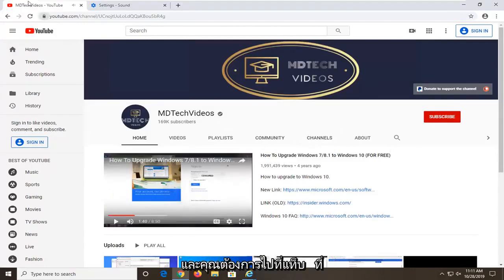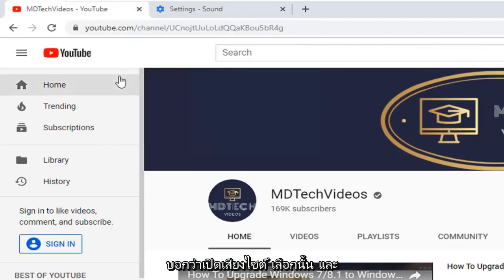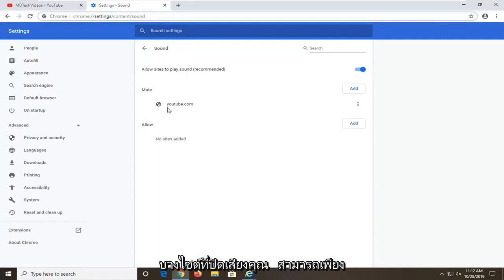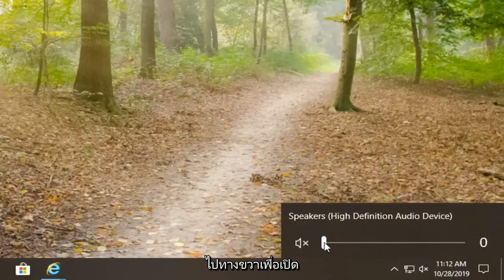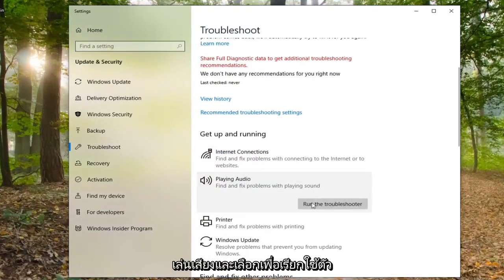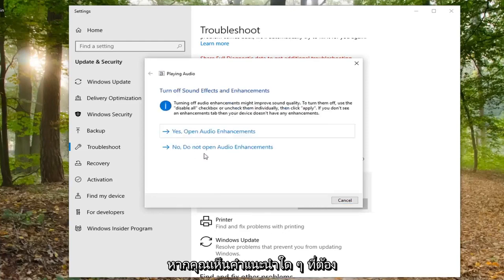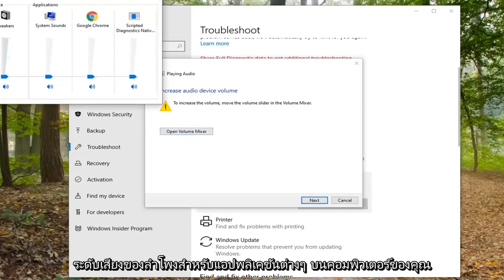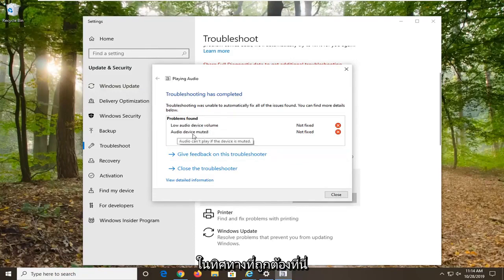แก้ปัญหา เล่น YouTube บน Google Chrome เสียงไม่ดัง เสียงไม่ออก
ไม่มีเสียงด้วย YouTube FIX [บทช่วยสอน]

ลิงค์: chrome://settings/content/sound

ในบทช่วยสอนนี้ เราจะพิจารณาสาเหตุที่เป็นไปได้ที่ YouTube ไม่มีเสียง เราจะไม่ดูถูกสติปัญญาของคุณและถือว่าคุณได้ตรวจสอบแล้วว่าทั้งอุปกรณ์และ YouTube ของคุณไม่ได้ปิดเสียงและเปิดเสียงไว้

YouTube เป็นเว็บไซต์สตรีมมิ่งวิดีโอยอดนิยม หากคุณอยู่ที่นี่ อาจหมายความว่าคุณไม่ได้ยินเสียงหรือเสียงเมื่อเล่นวิดีโอ YouTube นี่เป็นปัญหาทั่วไปที่ผู้ใช้ YouTube เผชิญและสามารถแก้ไขได้ง่ายเช่นกัน มีหลายสาเหตุสำหรับปัญหา No Sound บน YouTube นี้ และในโพสต์นี้ เราจะพูดถึงสาเหตุที่เป็นไปได้และการแก้ไขด้วยเหตุผลเหล่านั้น โดยส่วนใหญ่ การรีสตาร์ทอุปกรณ์เป็นตัวเลือกที่ดีที่สุดในการแก้ไขปัญหาชั่วคราวเหล่านี้

สิ่งแรกที่ต้องตรวจสอบคือการตั้งค่าระดับเสียงของอุปกรณ์ของคุณ ตรวจสอบและตรวจสอบให้แน่ใจว่าไม่ได้ปิดเสียงลำโพงของอุปกรณ์หรือตั้งค่าระดับเสียงต่ำสุด ตรวจสอบการตั้งค่าคอนฟิกของลำโพงอุปกรณ์ของคุณด้วย บางครั้งแถบเลื่อนระดับเสียงอยู่ที่การตั้งค่าต่ำสุด ดังนั้นเราจึงไม่เห็นไอคอนปิดเสียงบนลำโพง บางครั้งตัวควบคุมเสียงในตัวของ YouTube ก็ถูกปิดเสียงด้วยหรือตั้งค่าระดับเสียงต่ำสุด ตรวจสอบให้แน่ใจด้วยว่าไม่ได้ปิดเสียงไอคอนลำโพงในแท็บเบราว์เซอร์ที่กำลังเล่นวิดีโออยู่

ไม่มีเสียงวิดีโอ youtube
ไม่มีเสียง youtube chrome
ไม่มีเสียง youtube windows 11
google chrome youtube ไม่มีเสียง
ไม่มีเสียงจากวิดีโอ youtube
youtube แก้ไขเสียงไม่ได้
ฉันไม่มีเสียงใน youtube
ทำไม youtube ของฉันไม่มีเสียง
ยูทูปไม่มีเสียง
ไม่มีเสียงใน youtube windows 11

สาเหตุที่สองสำหรับข้อผิดพลาดนี้อาจเป็นเว็บเบราว์เซอร์ของคุณ ข้อผิดพลาดดังกล่าวเกิดขึ้นเมื่อเบราว์เซอร์ของคุณไม่ได้รับการอัพเดตเป็นเวอร์ชันล่าสุด ดังนั้น หากคุณพบว่าไม่มีข้อผิดพลาดด้านเสียง ให้ลองอัปเดตเบราว์เซอร์และตรวจสอบว่าปัญหาได้รับการแก้ไขแล้วหรือไม่ คุณยังสามารถลองเล่นวิดีโอนั้นในเว็บเบราว์เซอร์อื่นเพื่อตรวจสอบว่าปัญหาอยู่ที่เบราว์เซอร์ของคุณหรือไม่ หากใช่ การรีเซ็ตหรือติดตั้งเว็บเบราว์เซอร์ใหม่เป็นตัวเลือกที่คุณอาจต้องการพิจารณา